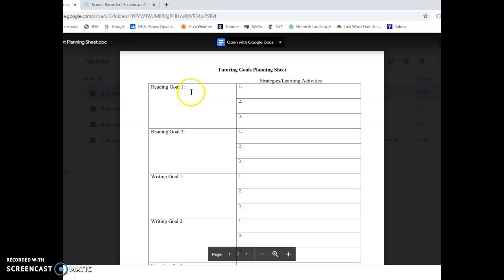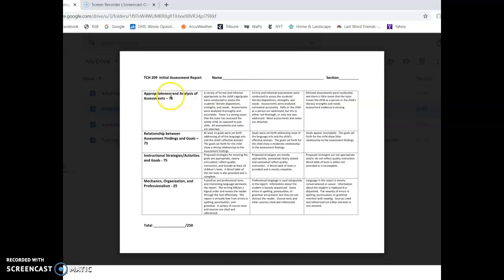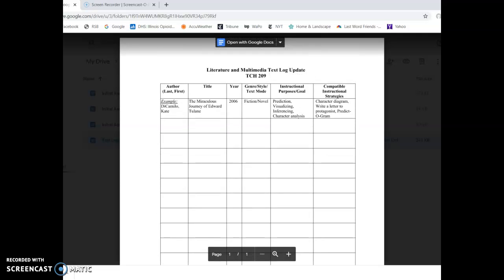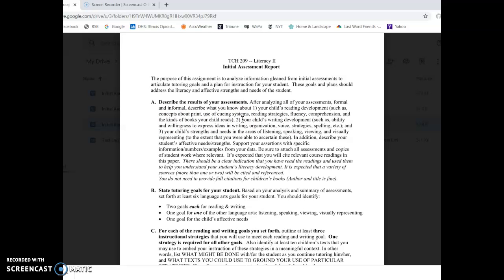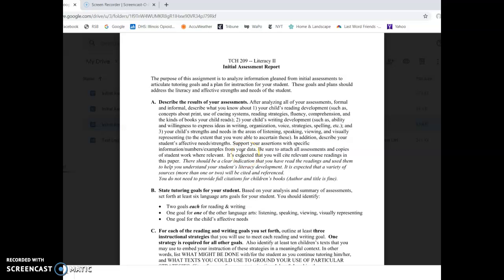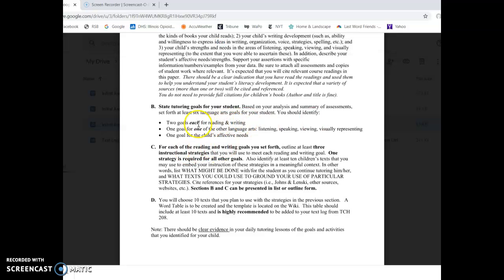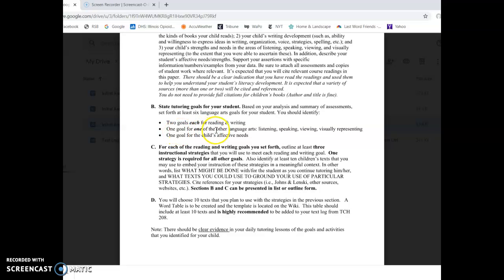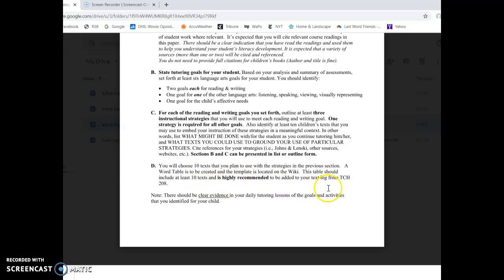Initial Assessment Report